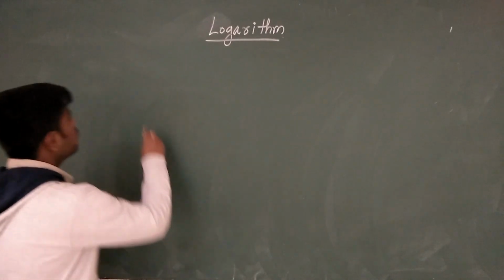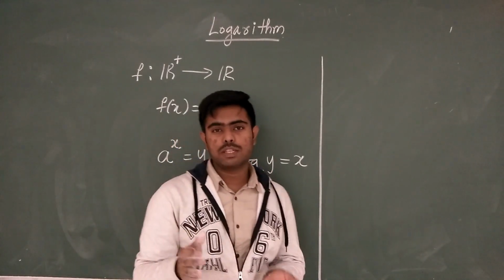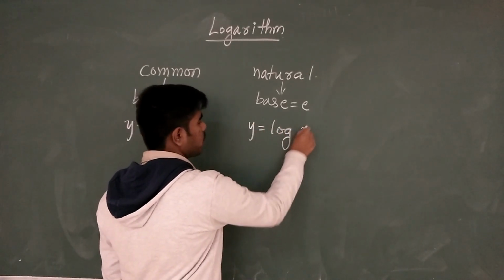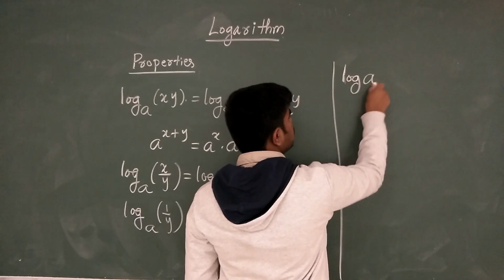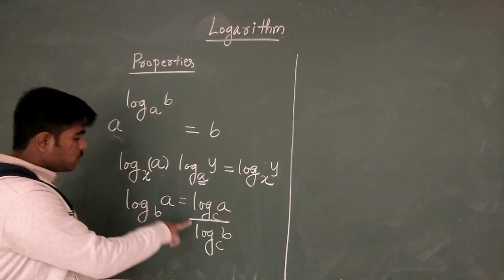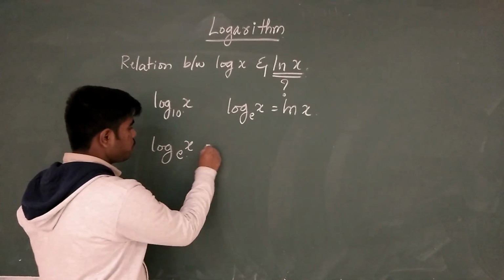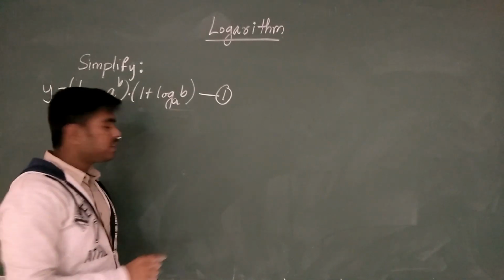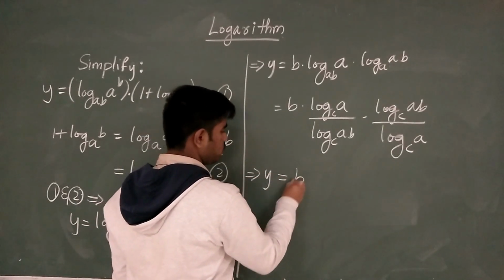Logarithms_Fundamentals - Lecture 4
Logarithms are one of the highly applied concepts in mathematics. This is the reason why I am including this topic in fundamentals.
In this video, I have covered almost all the basic properties of logarithmic functions.